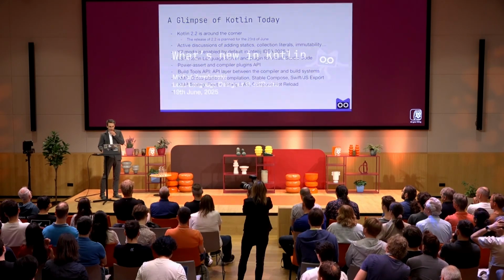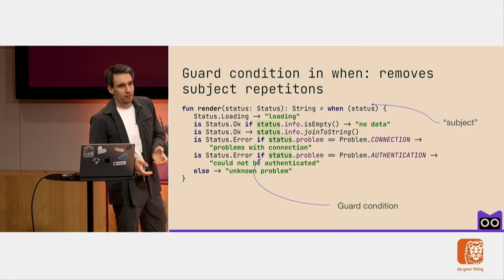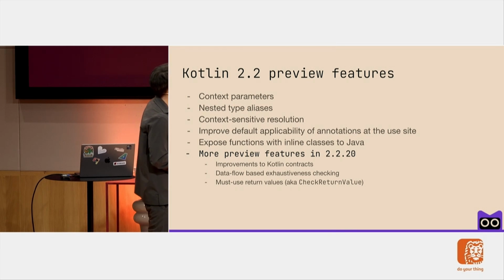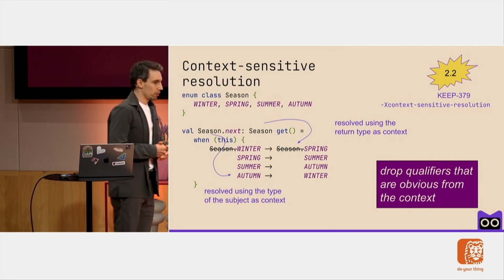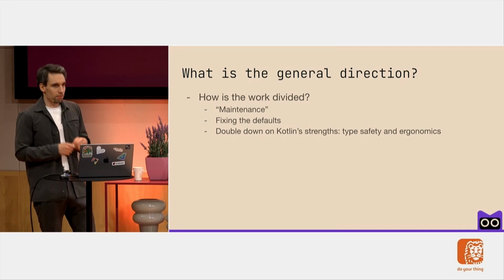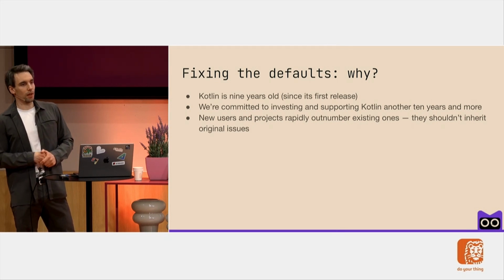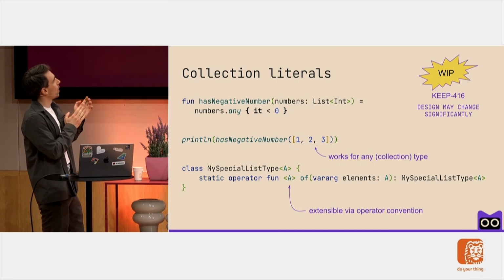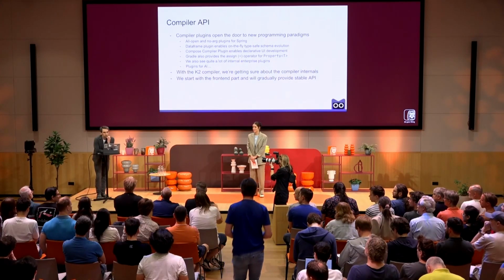Kotlin summit 2025 - Mikhail Zarechenskii - What's new in Kotlin